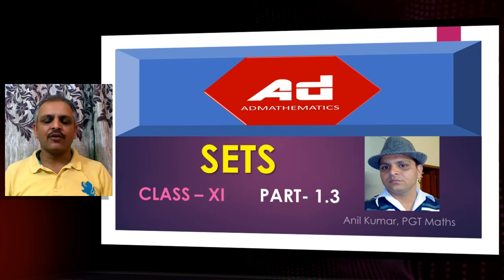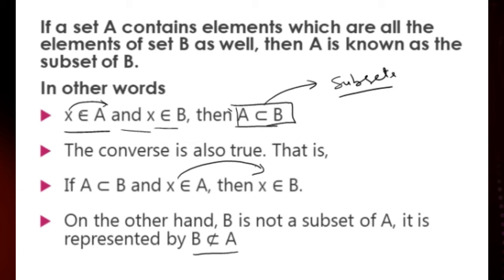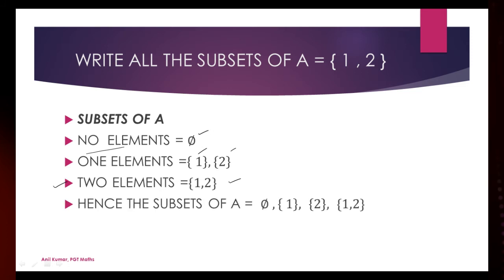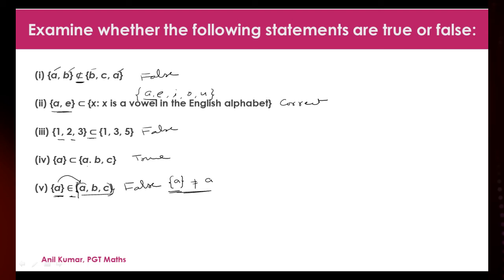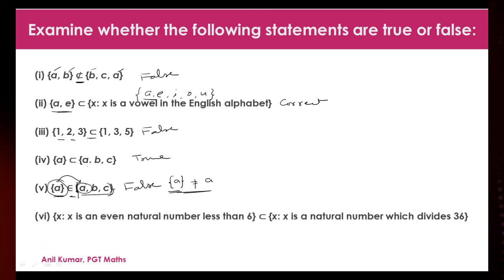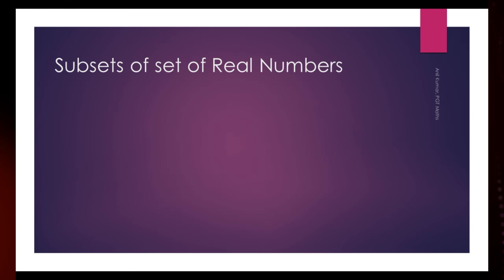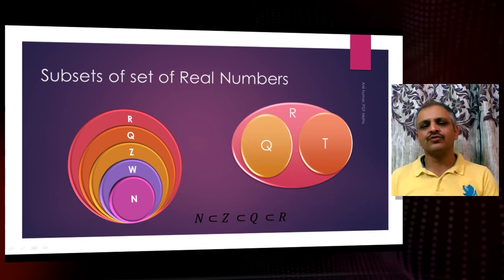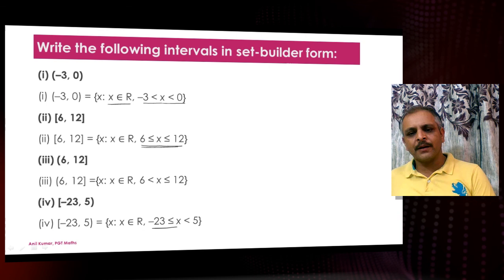MATHS SET 1.3